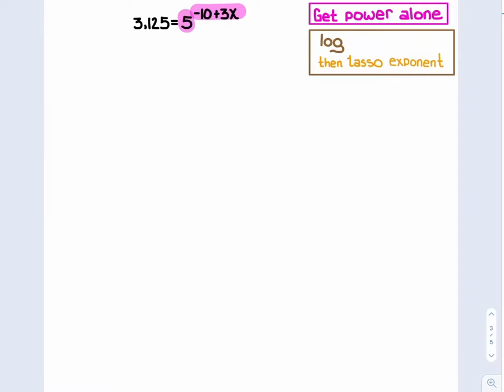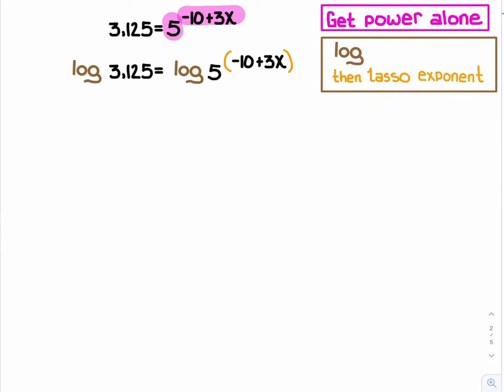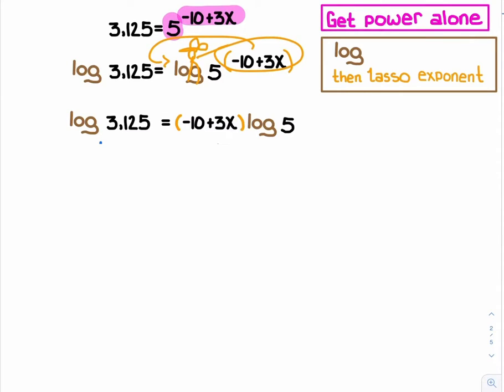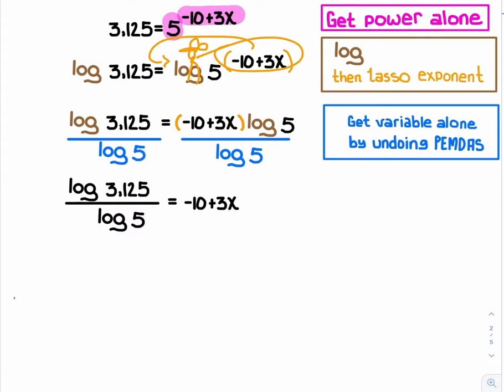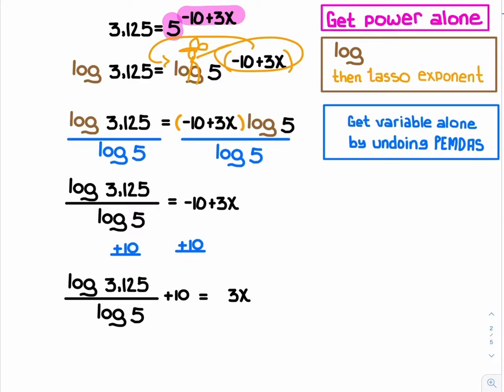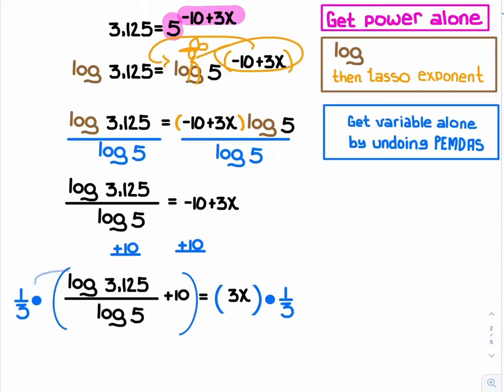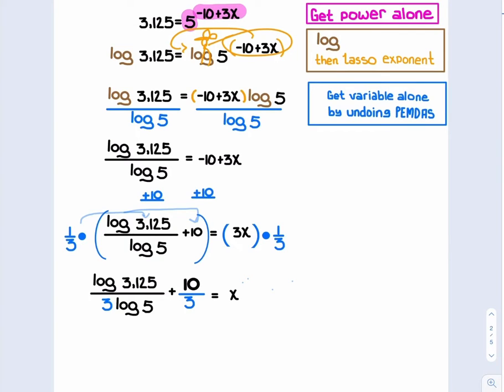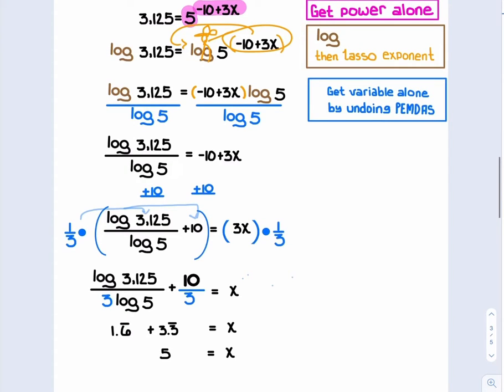Solving Equation with a variable exponent using “log and lasso”